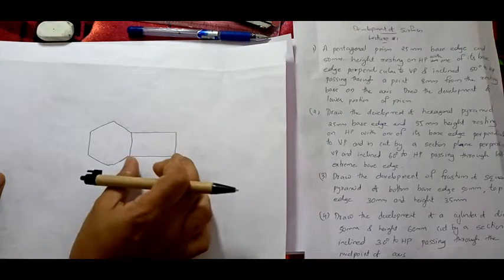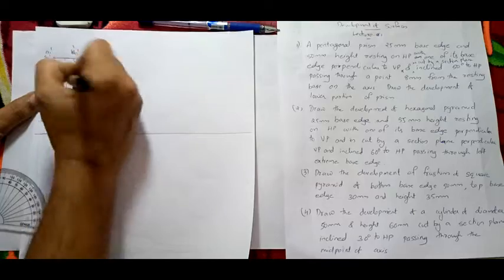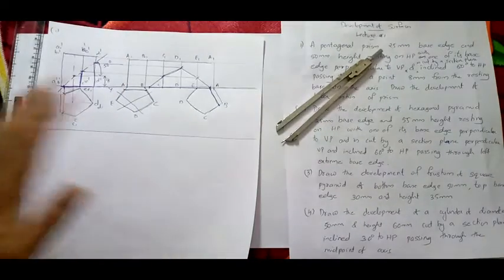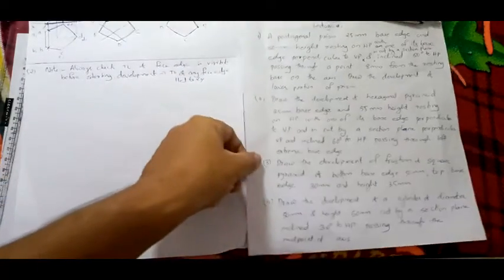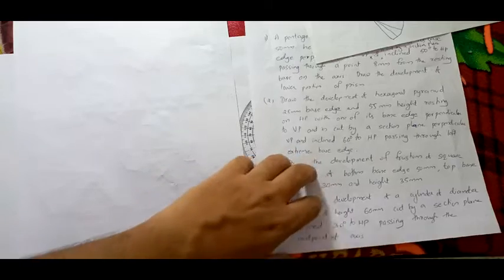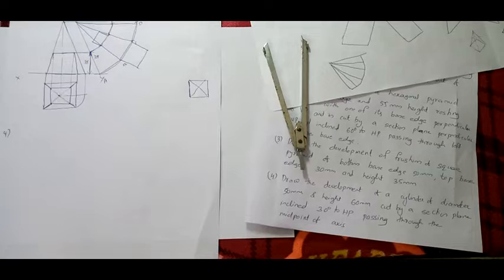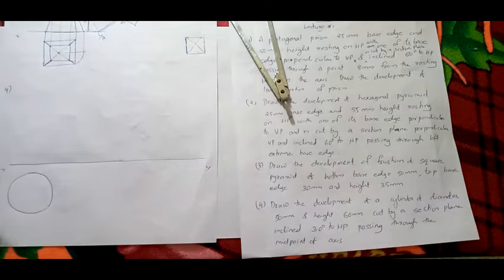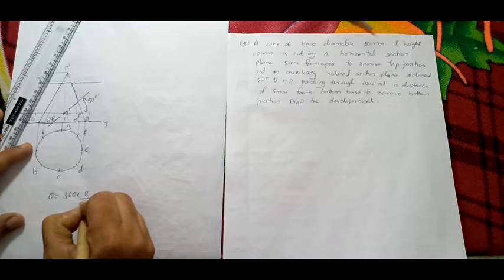Engineering Graphics : - Development of Surfaces 1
Development of prism pyramid cone and cylinder